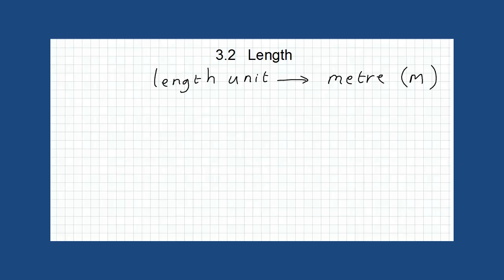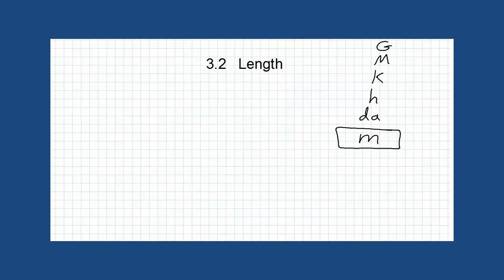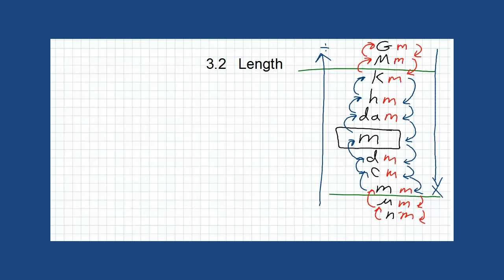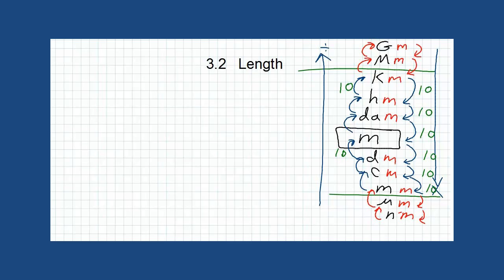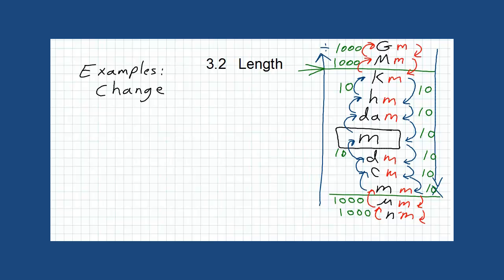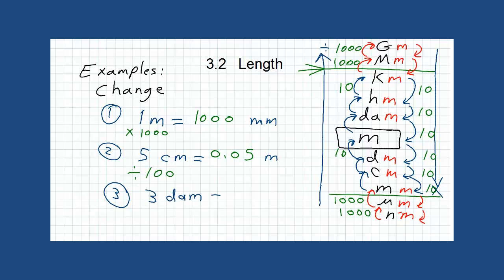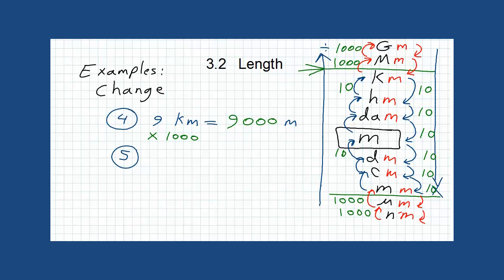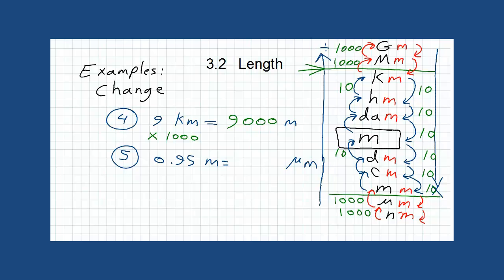Length Metric units TM 3.2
Length Metric units
وحدات الطول المترية